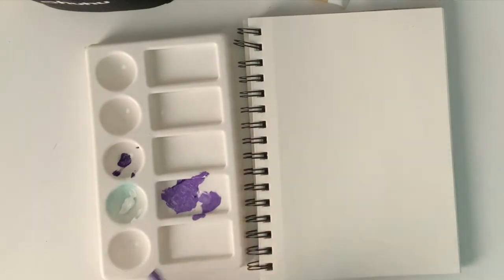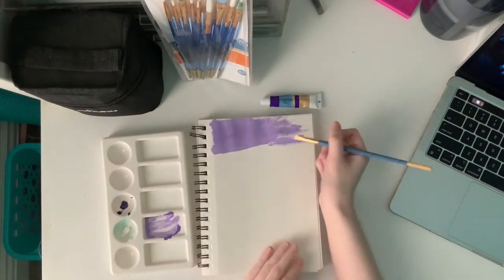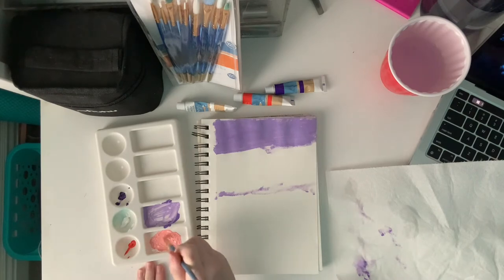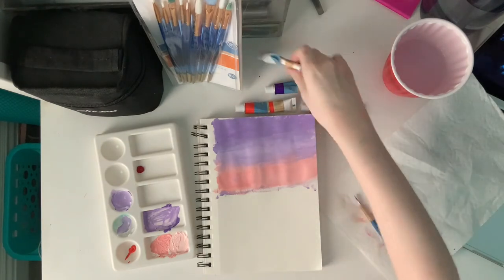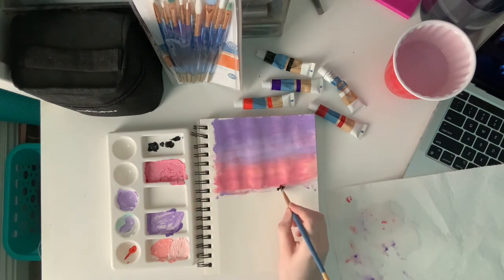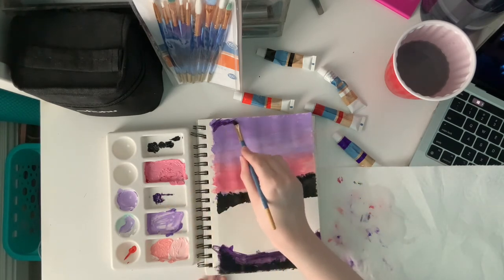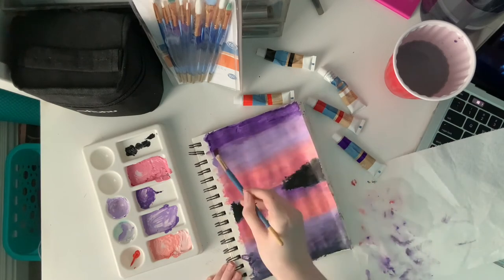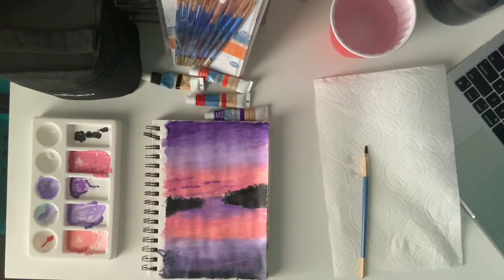Paint with me! I’m a beginner at Gauche art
Music
Credits:  Nurko & Last Heroes - Promise Me (ft. Jessie Chambers)

🎵 Track Info:

Title: Lost in Your Eyes (feat. Anja) by TFLM

Delusion Feat. Gina Livia - FortyThr33 X Epshteyn · [Free Copyright-safe Music]

🎵 Track Info:

Title: Delusion Feat. Gina Livia by FortyThr33 X Epshteyn